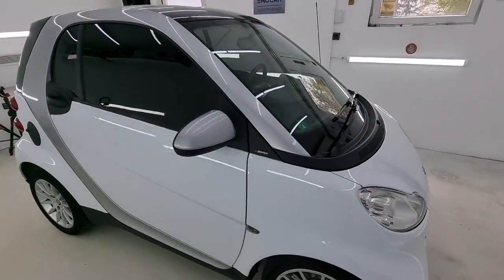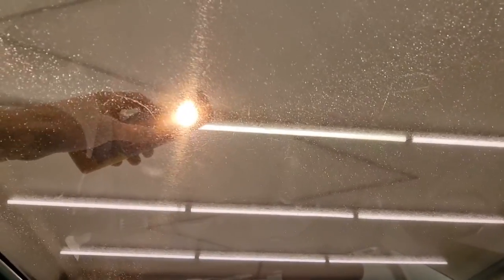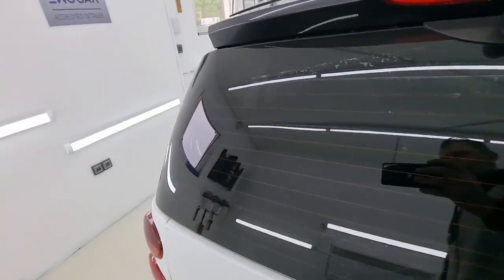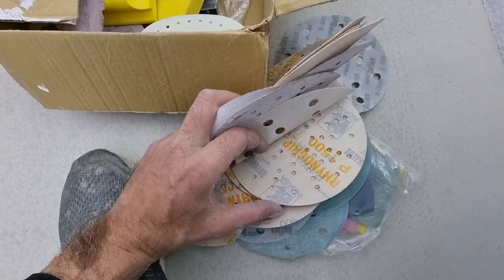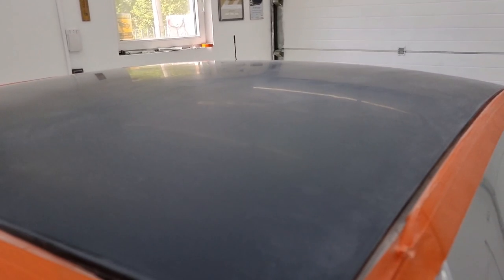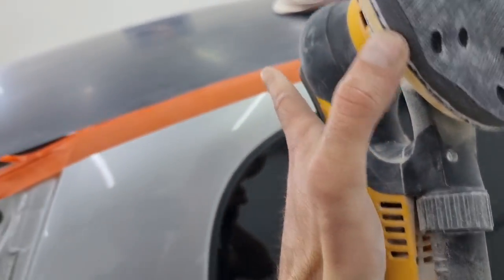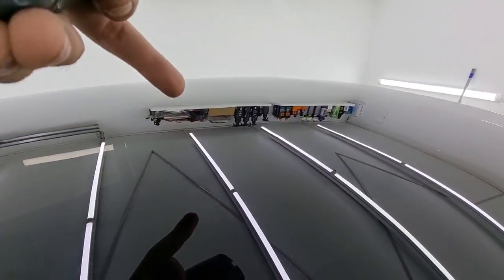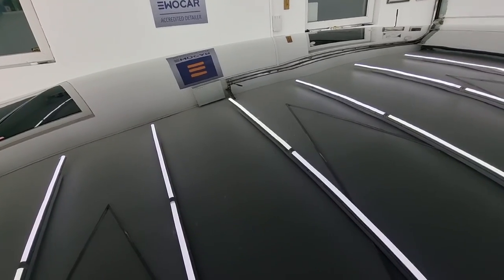PANORAMA Sunroof REPAIR-CAR RESTORATION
The video is intended for both professionals and amateurs.
The video shows how to get rid of deep scratches without changing the part, paint, etc.
With a little care, you can do this at home for very little money.
We are here for you, follow us, comment, write what you are interested in and what you would like to see in some of the next videos.
Your AMD detailing